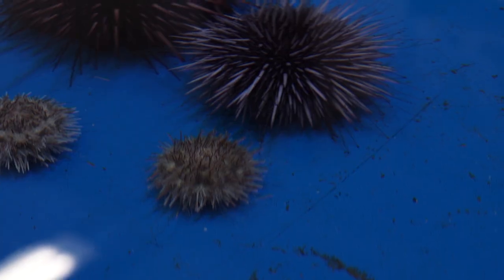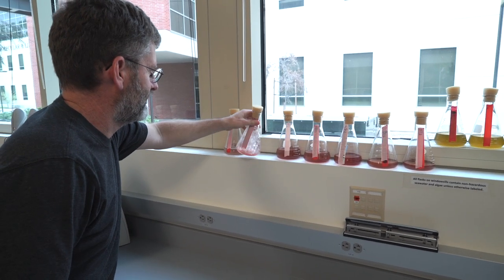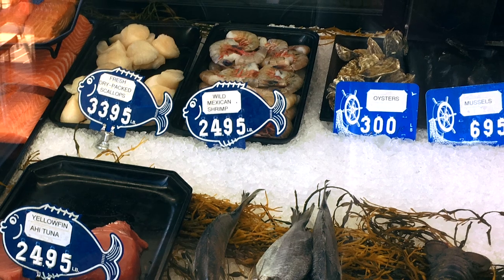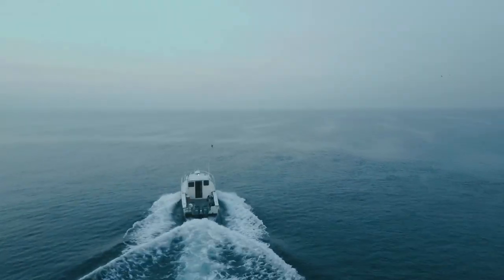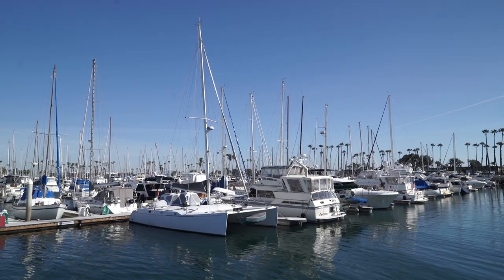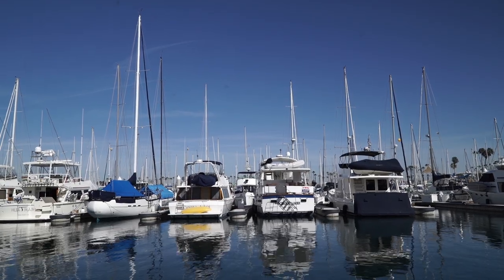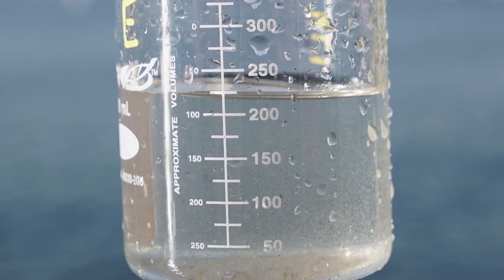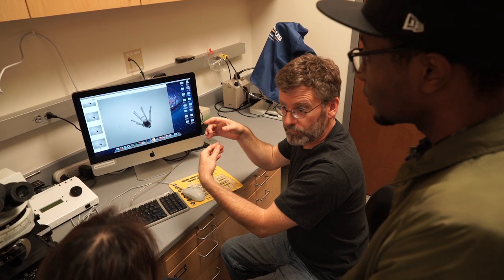From sea urchins to barnacles, larvae research can benefit consumers, fisheries and boat owner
"It's important to know how long the larvae are up in the water column so we can predict where they will disperse to next and focus our monitoring efforts on those places."
- Bruno Pernet